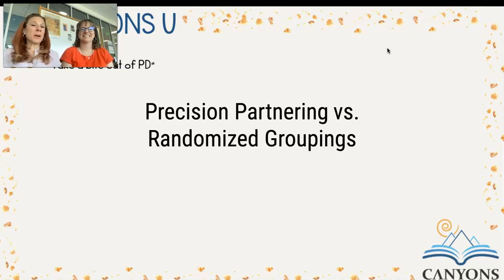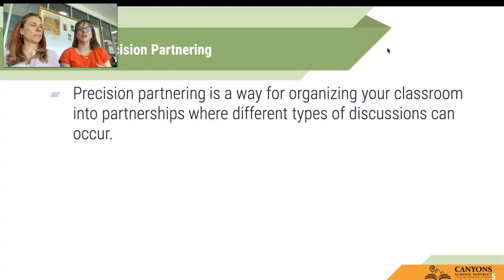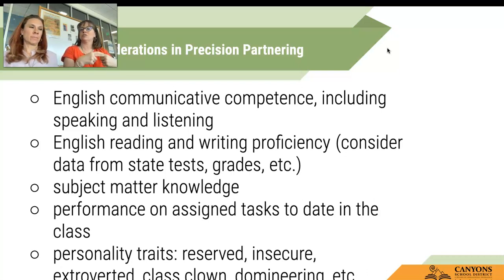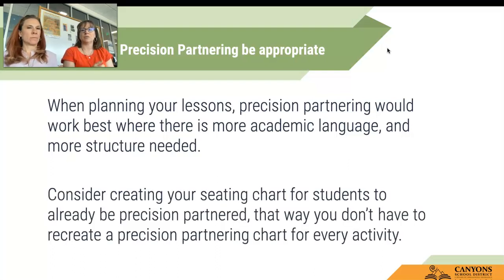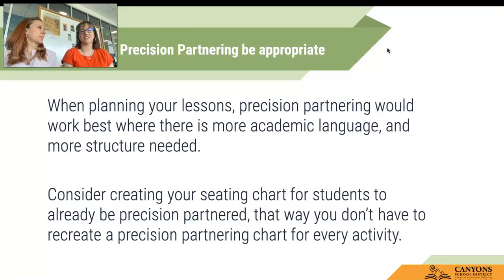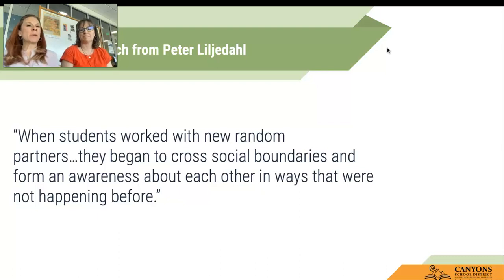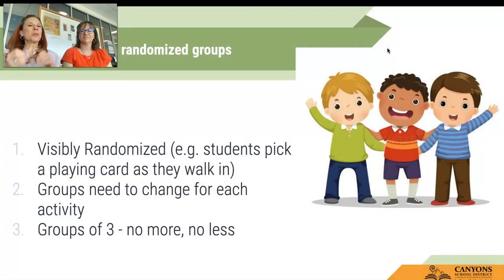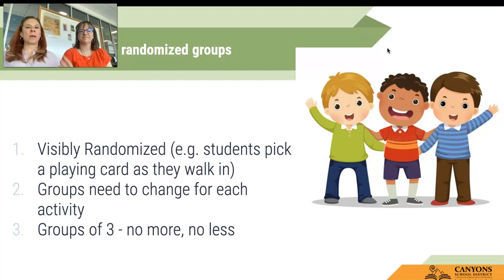Bite-Sized PD: Precision Partnering vs Randomized Grouping Bite Sized PD